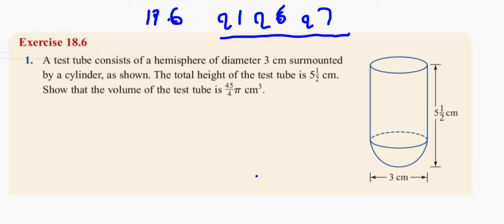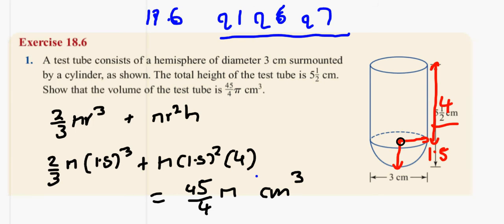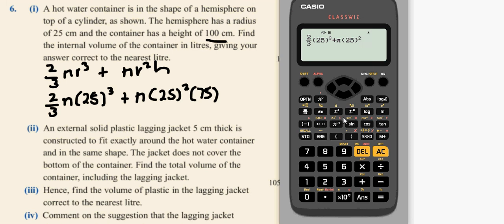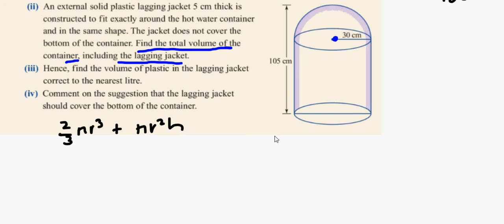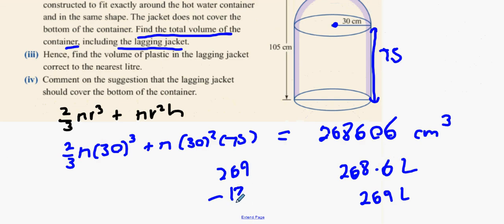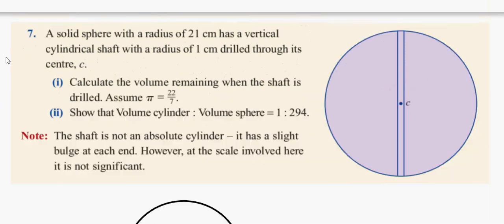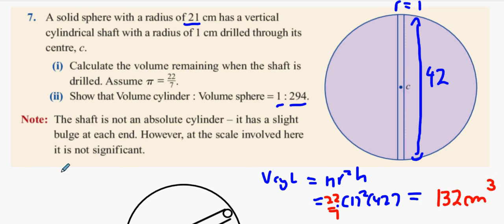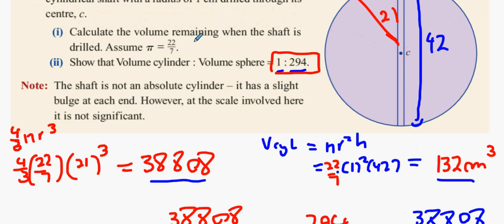3hons 18 6 q1q6q7